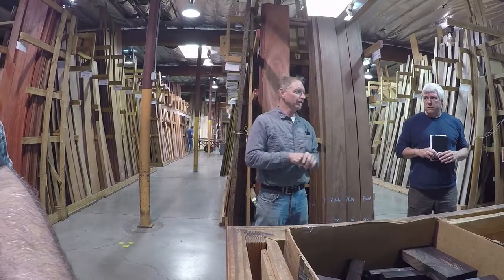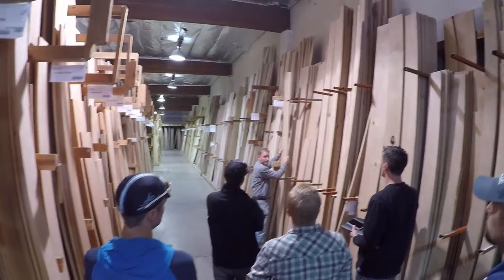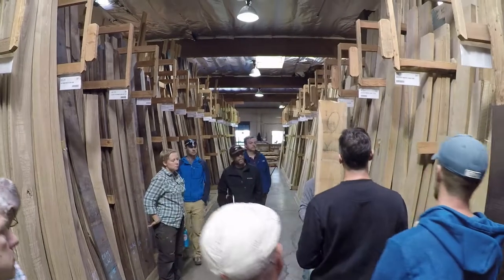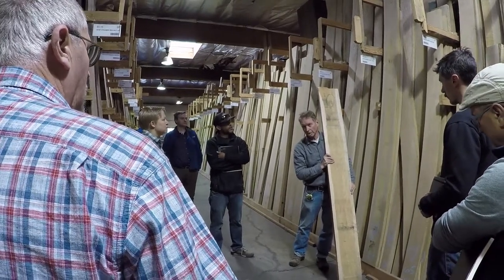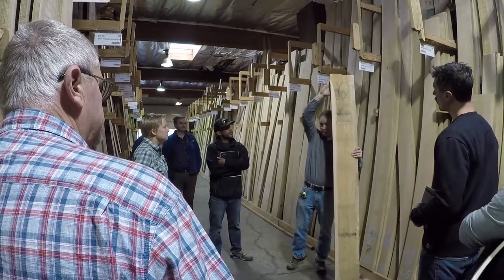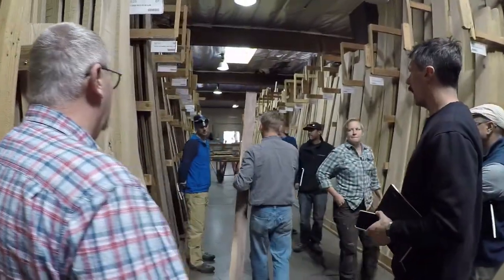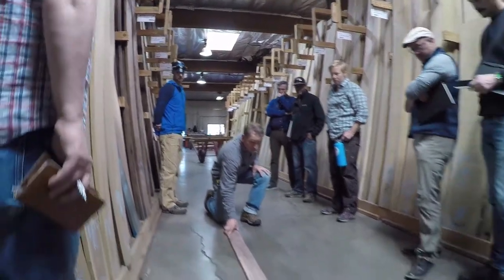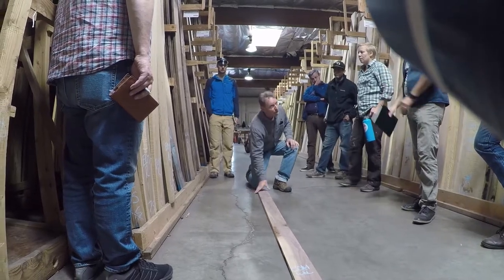Wood Chat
Gary Rogowski talking about lumber with students of the 2017 Distance Mastery Program as they visit Crosscut Hardwoods and Goby Walnut in Portland, OR